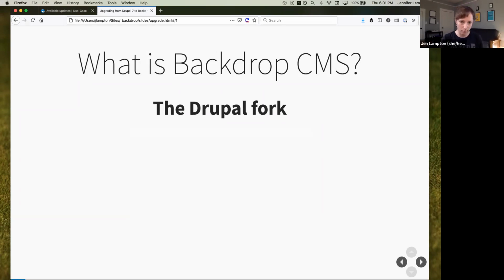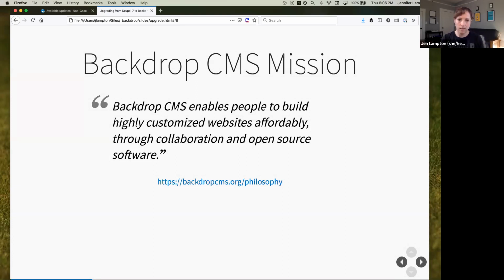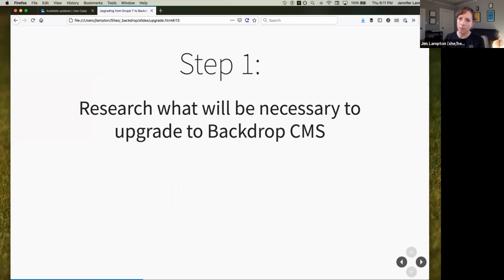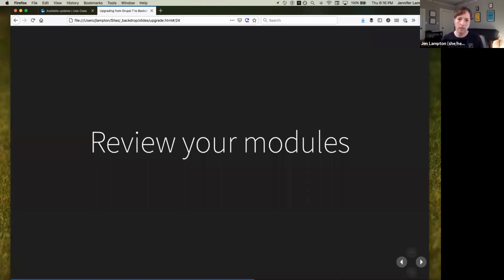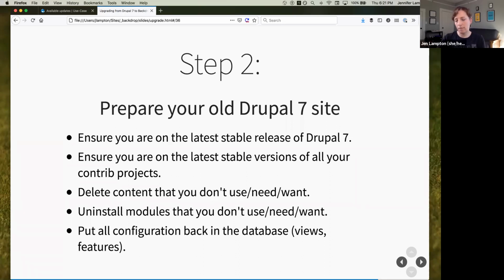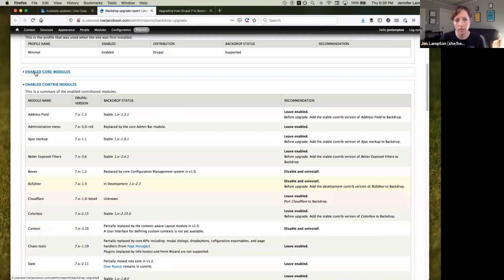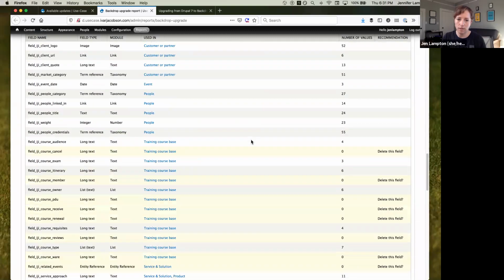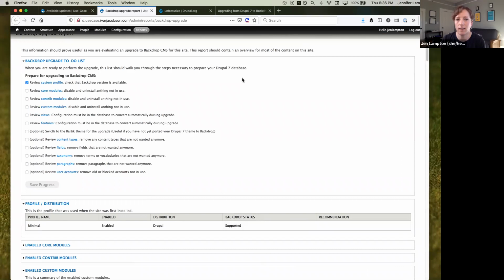SFDUG - June 10 - Upgrading from D7 to Backdrop CMS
Presentation: Upgrading from D7 to Backdrop CMS
With Drupal 7 end-of-life nearing, it's time to decide what to do with your old Drupal 7 websites. Upgrading them to Backdrop CMS is a cost-effective way to bring them up to date, without needing to rebuild. Backdrop CMS is the Drupal fork: It's a faster and more feature-rich version of Drupal 7, but with all the bells and whistles you'd expect from a modern CMS. It's both easier to use, and more affordable to maintain!

In the past, Jen demonstrated how a simple site can be upgraded to Backdrop in a single day. This time, she'd like to share some of her experiences with more complicated upgrades. She has now had experience upgrading sites that held hundreds of thousands of nodes, as well as sites that had extremely complex architecture, including relationships between content, and intricate display logic.

Have something more complex you'd like to discuss? Bring your questions!

About the speaker:
Jennifer Lea Lampton has been building websites since 1997, and participating in open-source communities since 2006. She maintains several Open Source projects, and contributes fixes to many others projects as it relates to the needs of her work.

Jen Lampton has been a very active member in the Drupal Open Source community for over a decade.
Backdrop is the Drupal fork. It stands between Drupal 7 and Drupal 8 including features comparable to Drupal 8 with the familiar code style of Drupal 7, but with an increased focus on usability and performance. Backdrop removes complexity that only benefits the 1%, making the whole system a better fit for the 99%.

As Drupal becomes the tool of choice for the enterprise, Backdrop emerges for everyone else. With a focus on simplicity and affordability, Backdrop CMS fills the widening gap between Drupal and WordPress.

Kanopi Studios - They design, build and support websites for clients who want to make a positive impact.

SFDUG seeks to provide a friendly, safe environment. All participants should be able to engage in productive dialogue. They should share and learn with each other in an atmosphere of mutual respect. We require all participants adhere to the Drupal Code of Conduct. This applies to all community interaction and events.